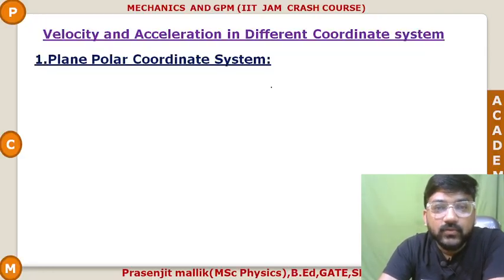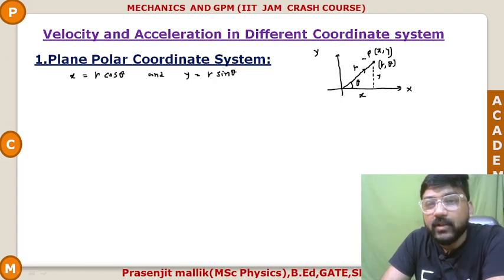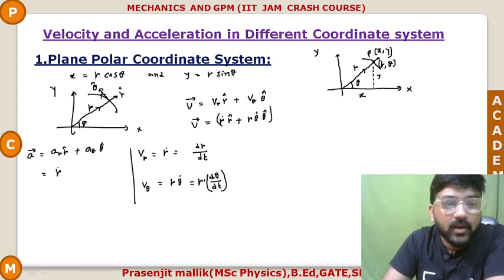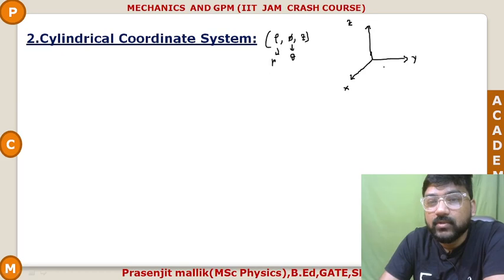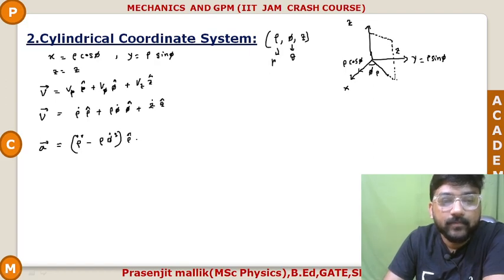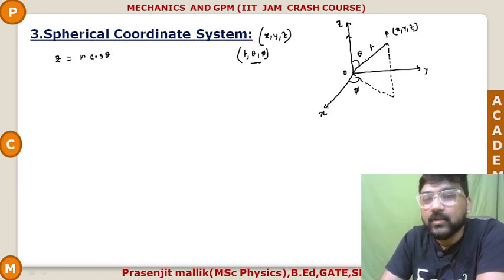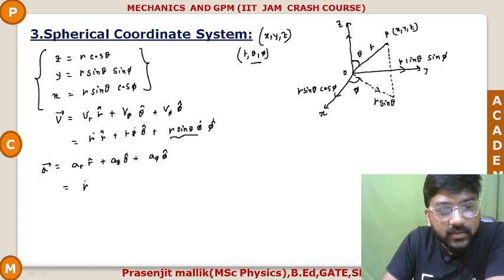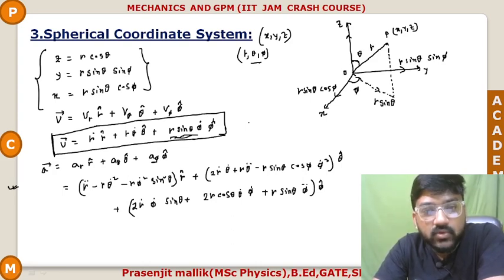Mechanics and GPM(part-01)//IIT JAM crash course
Hello Everyone!

This is the crash course for IIT JAM PHYSICS. First part of Mechanics Lecture.

This  lecture  is important for most of the competitive exams such as JAM, JEST, NET, GATE.